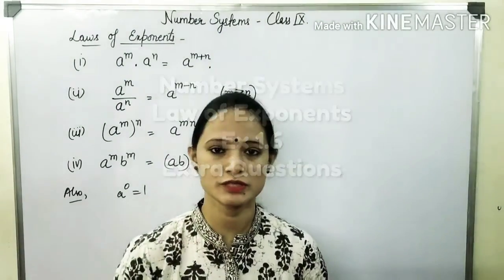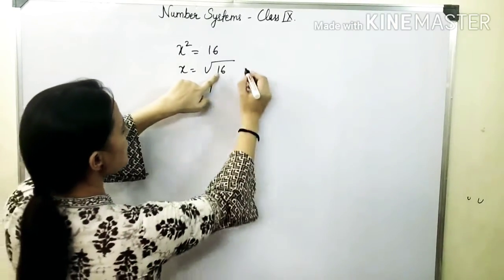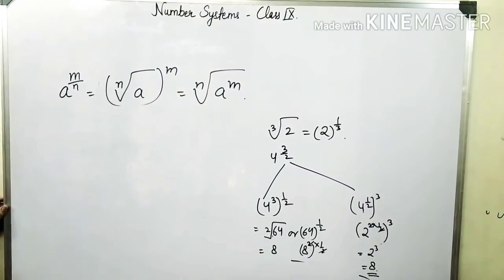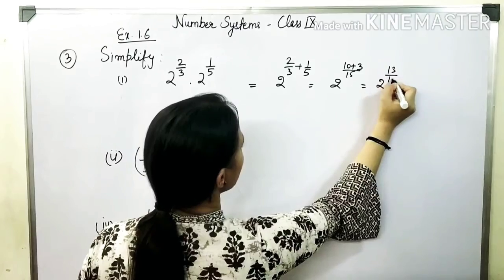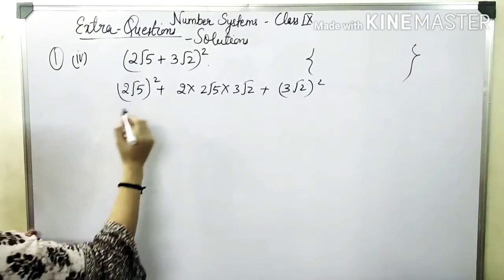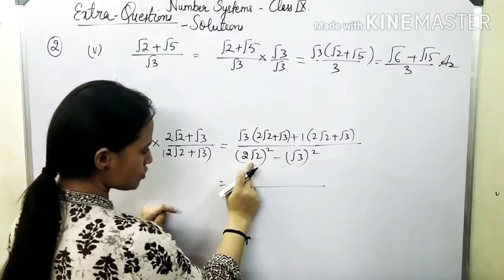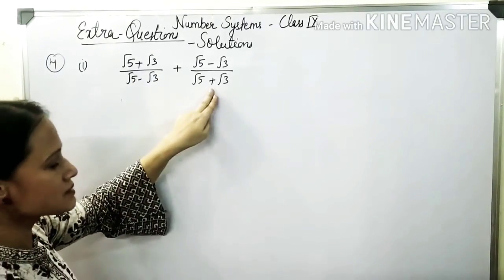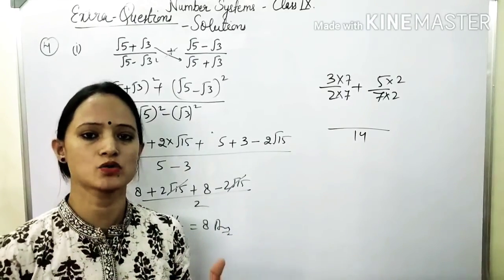extraquestionsonNumbersystems Class9|Number Systems|Laws of Exponents|Ex 1.6|Extra Questions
Class9|Number Systems|Laws of Exponents|     Ex 1.6|Extra Questions